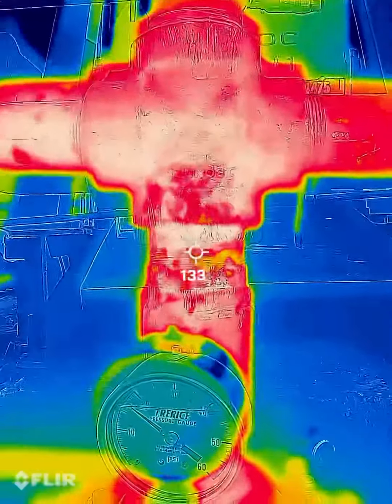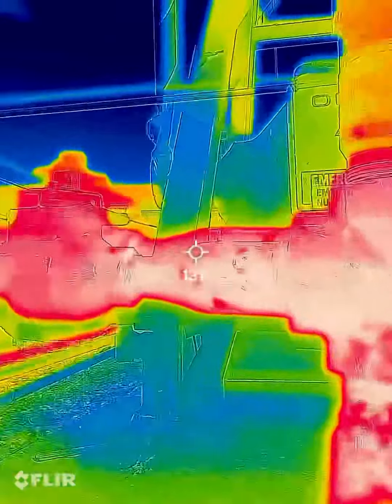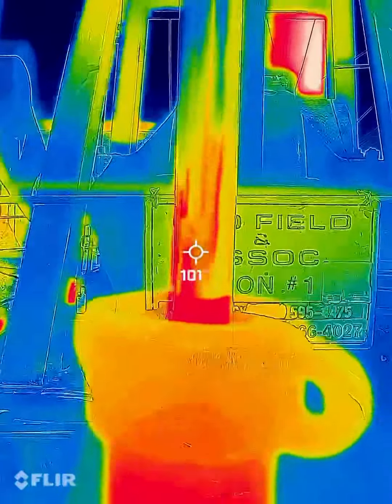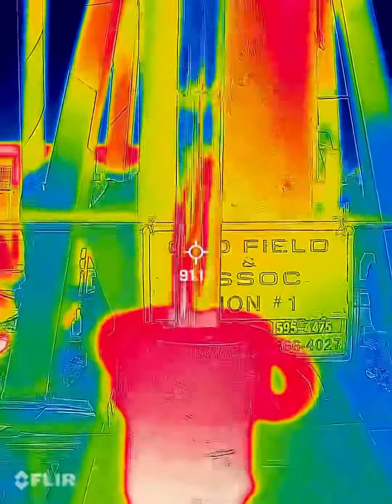Polished Rod Centralizer with Thermal gun!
Studied with a FLIR ONE thermal gun which read’s temperature differentials very accidentally. The video shows where the produced fluid is coming up the well (tubing) a higher temperature of 135f. With the polished rod centralizer installed within the Flow Tee, it’s actually reducing the heat and friction commonly seen on wells without the polished Rod centralizer. This video shows/proves that when installed you will see not only a reduction in pressure but also in temperature!